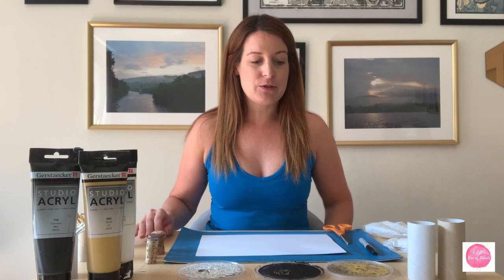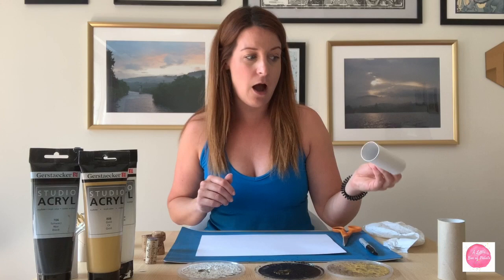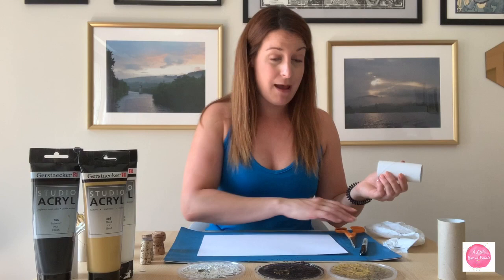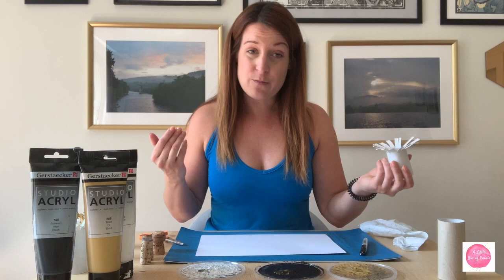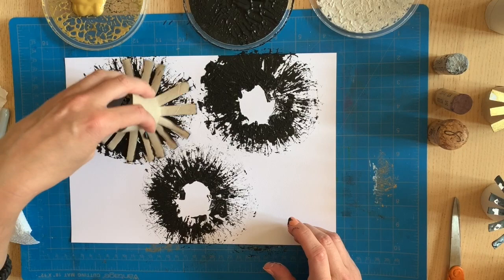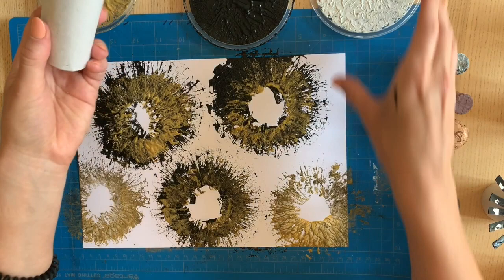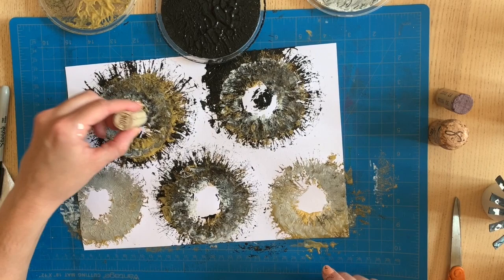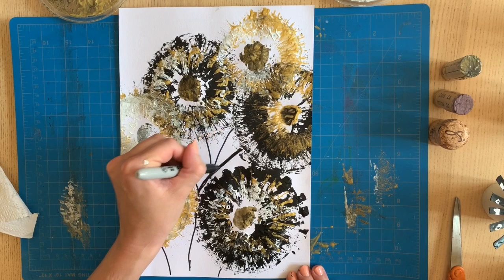A Little Box of Paints Activity 5: Toilet Paper Roll Flower Prints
Gather up the toilet paper rolls and wine corks that have been piling up over the last few weeks, and get the family together for a fun flower-themed printmaking activity! So simple, but with great results. A cool opportunity for experimenting with colour mixing for kids - all while recycling some household materials! This is great for the littler artists at home.